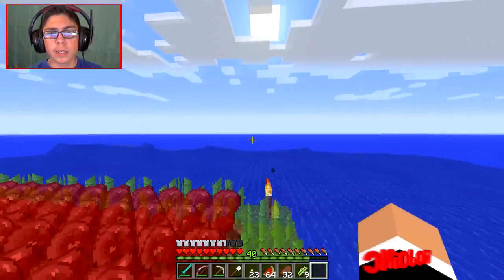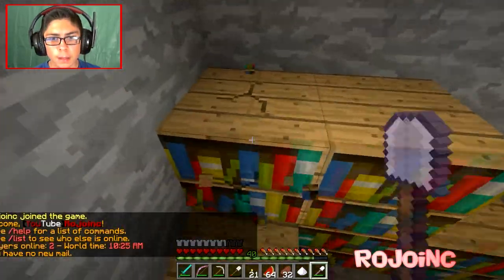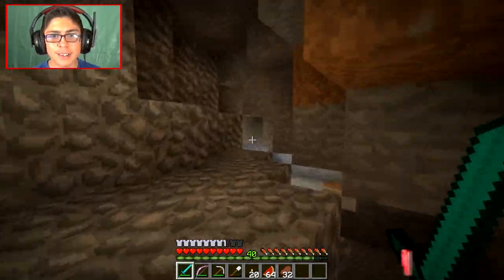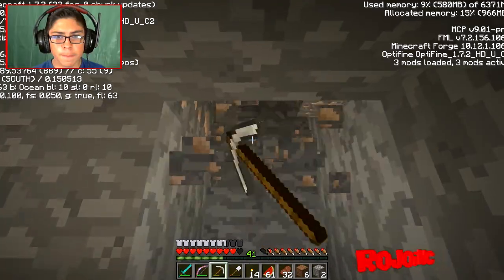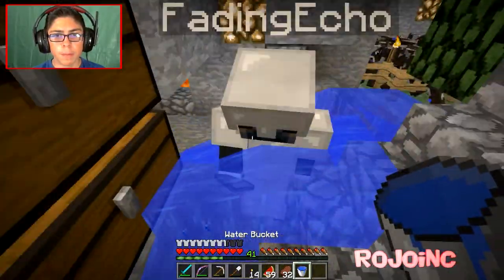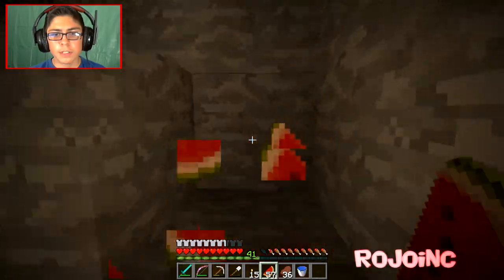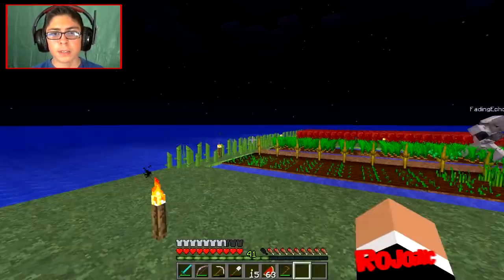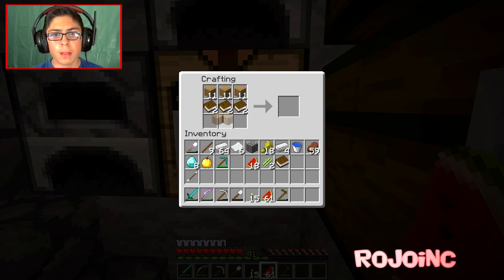Minecraft Multiplayer Lonely Island Ep. 14: GET THE HOE!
I hope you guys enjoy the video! I try my best to bring at least 5 videos out for you every week!

- Steam Username: rojoinc